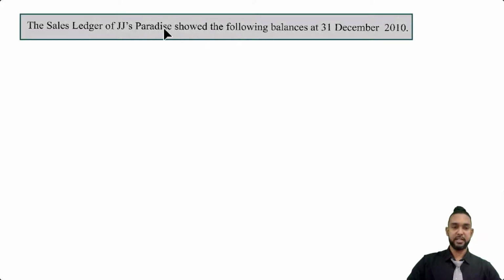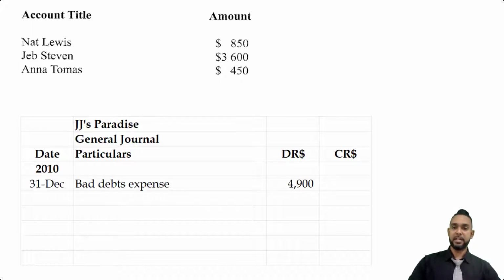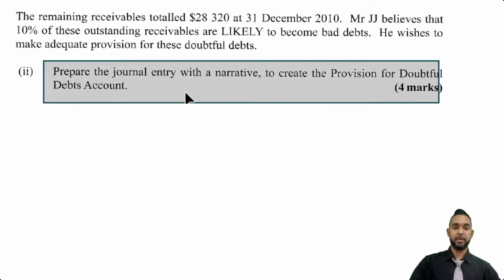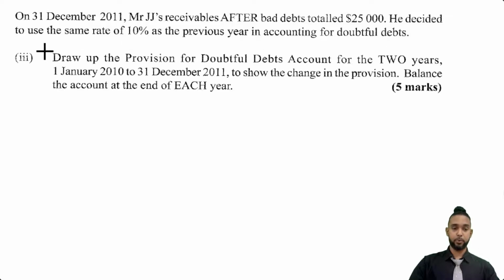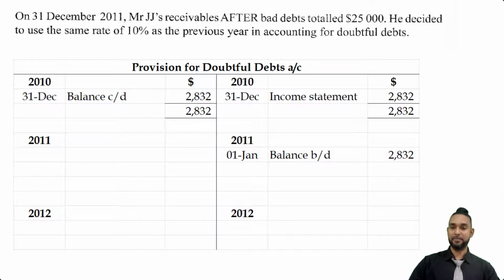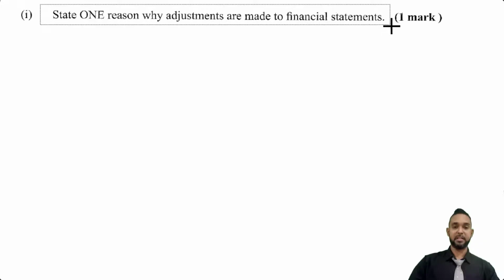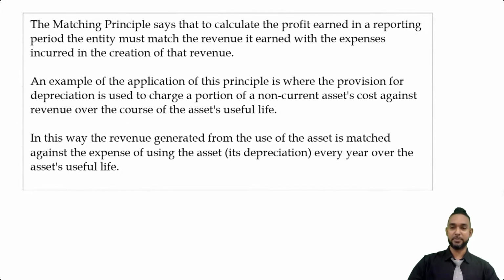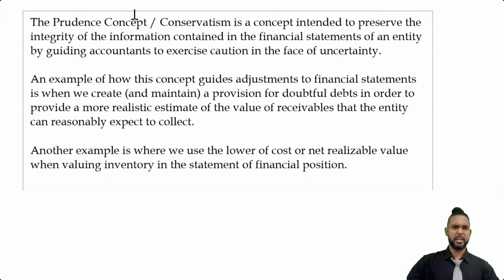PoA - May 2012 P2 Q2 - Bad Debts | Provision for Bad Debts | Journal Entries | T-accounts | Concepts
00:00 - Intro
00:25 - Part a (i) - Writing off bad debts
02:22 - Part a (ii) - Provision for bad debts (Journal entries)
03:58 - Part a (iii) - Provision for bad debts (t-accounts)
06:39 - Part b (i) - Why are adjustments made?
06:56 - Part b (ii) - Identify concepts
07:37 - Part b (iii) - The Matching Principle
08:27 - Part b (iii) - The Accruals Concept
09:05 - Part b (iii) - The Prudence Concept
09:54 - Outro

Remember...

A
Different
Ap proach
To it

Much love!